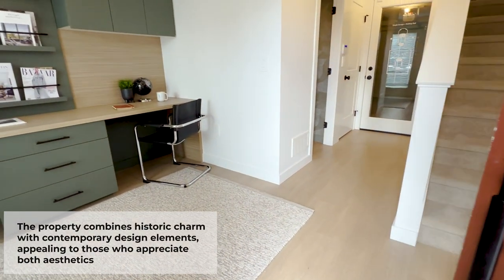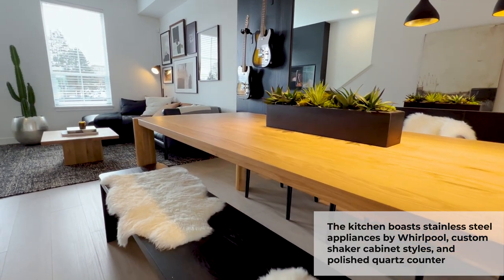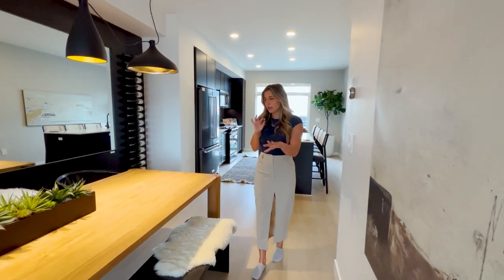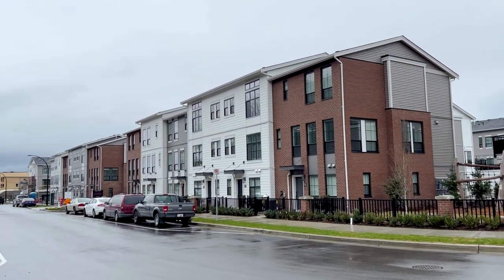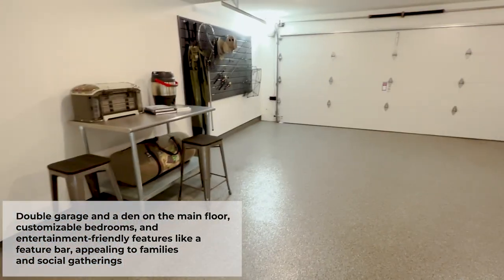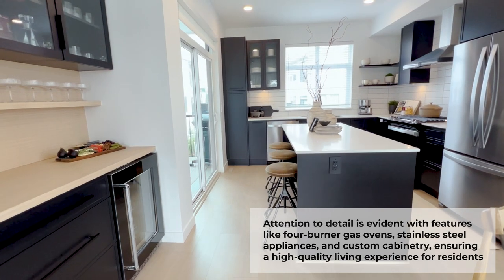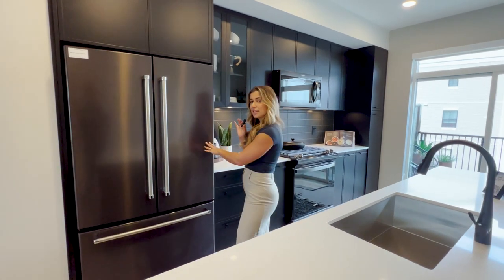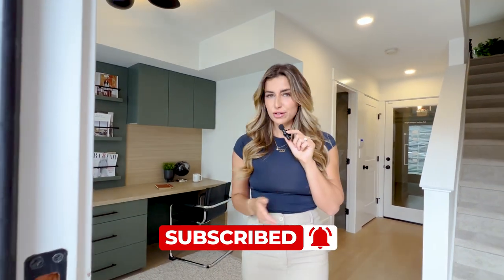Tour These NEW $685,000 Abbotsford Townhomes | Abbotsford Real Estate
Embark on an exhilarating journey through the epitome of luxury living in Abbotsford, BC! Join us for an exclusive tour showcasing not one, but two exquisite Abbotsford townhomes adorned with cutting-edge modern finishes and impeccable floor plans. Nestled within a prestigious master-planned community boasting an array of unparalleled amenities, these homes redefine the essence of upscale living. From sleek interiors to sprawling living spaces, experience the epitome of comfort and style. Whether you're considering moving to Abbotsford BC or seeking homes for sale in Abbotsford BC, this tour is your gateway to discovering the pinnacle of sophistication. Don't miss out on this extraordinary opportunity to explore the finest in Abbotsford townhomes with the guidance of our expert real estate agent. Start your journey towards your dream home today!

If you are thinking of moving to Abbotsford BC and want to discuss neighborhoods, new home options or when might be the right time for you to buy a home, reach out to my team and we would be glad to help!🔑🌆

Erica Olson - The Olson Group Real Estate - eXp Realty